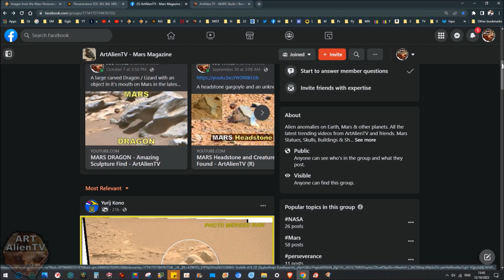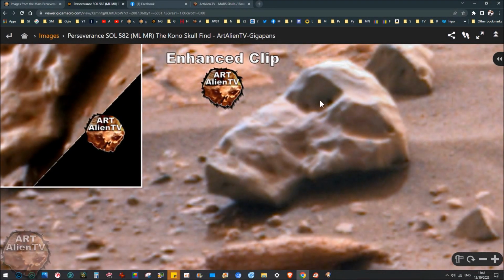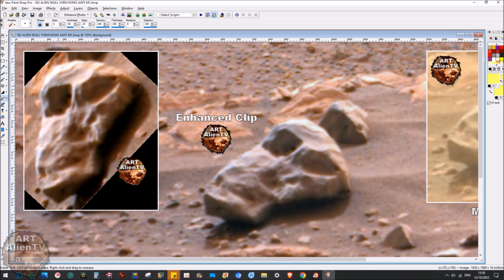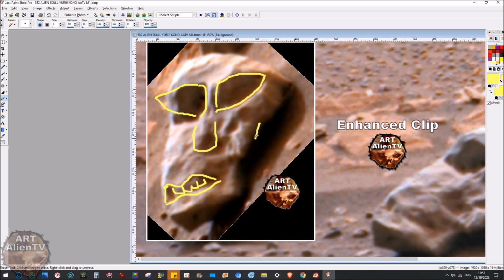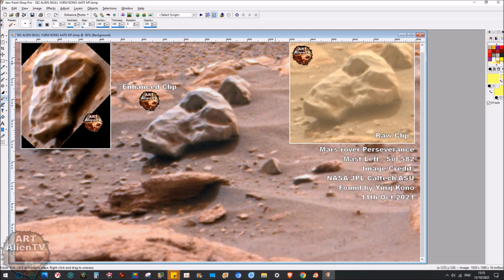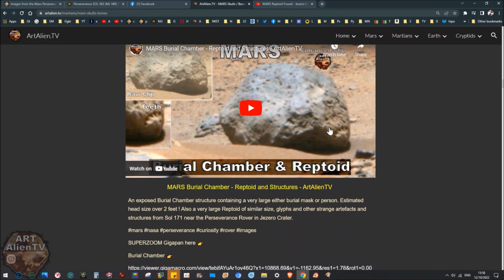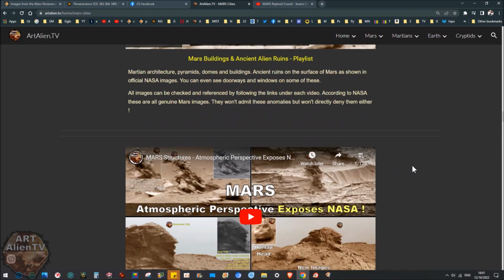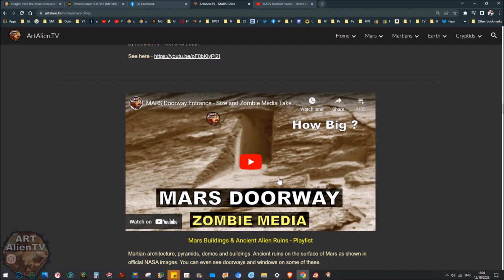MARS - The Kono Skull Find - ArtAlienTV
Mars Perseverance images show a skull found by researcher Yurij Kono. At around 5 inches. The top of the cranium has broken off. Large orbits, teeth, nose, mandible and lips can be seen. The question is, how old is this ?

SUPERZOOM Gigapan here:
SOL 582 ML (EN 50)

This was first found by Yurij Kono - Oct 11th 2022 and
published on YouTube first by ArtAlienTV - Oct 12th 2022.

Image Credit: NASA/JPL-Caltech/MSSS
Image Credit: NASA/JPL/University of Arizona
Image Credit: NASA/JPL-Caltech/ASU

ArtAlienTV - Mars Magazine: facebook
ArtAlien.TV